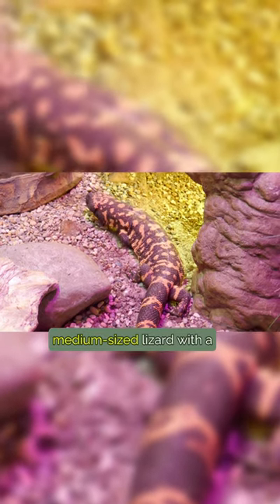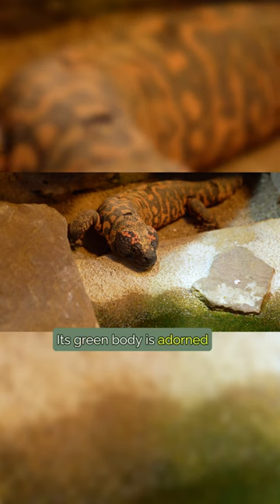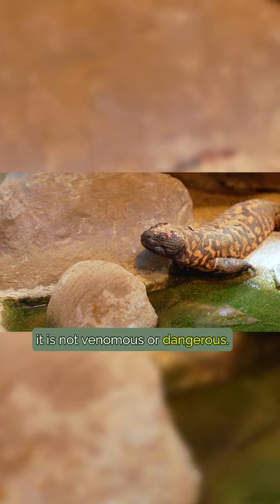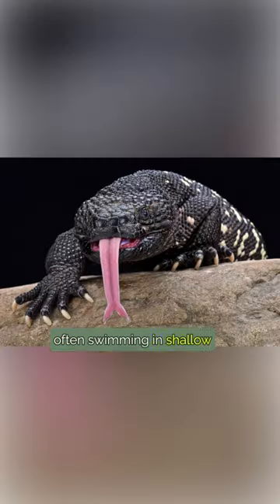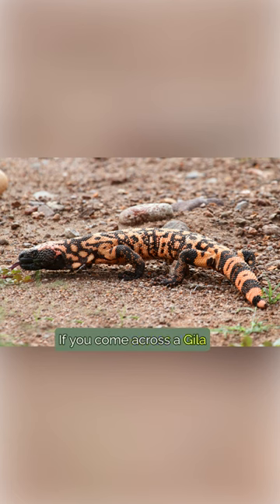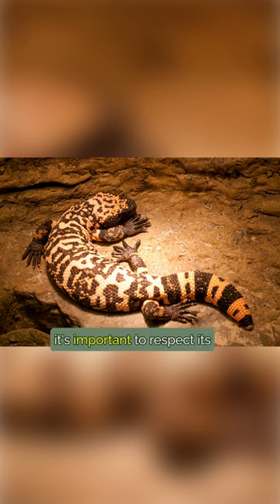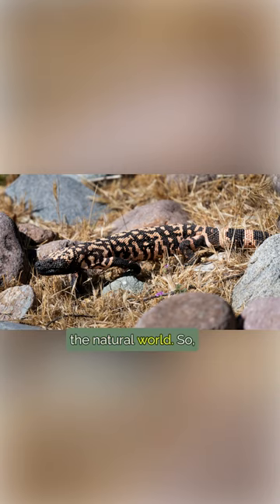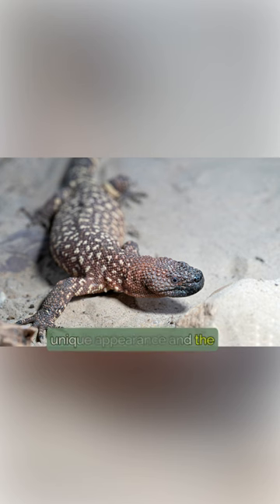Gila Monster | The Venomous Monster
Gila monster is one of the only few venomous lizard in the world. they are also one some of the most unique animals in the world.